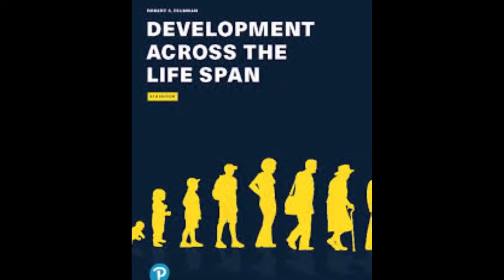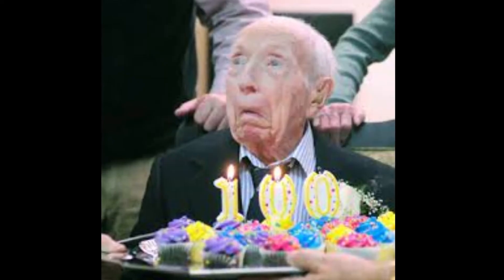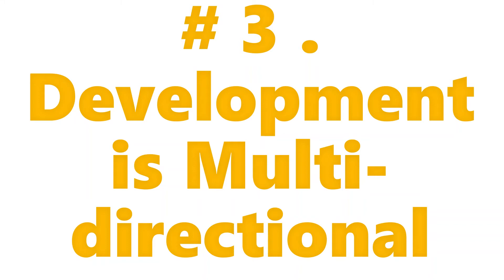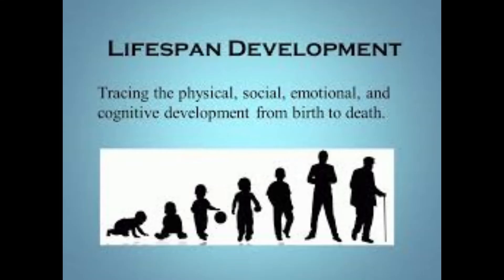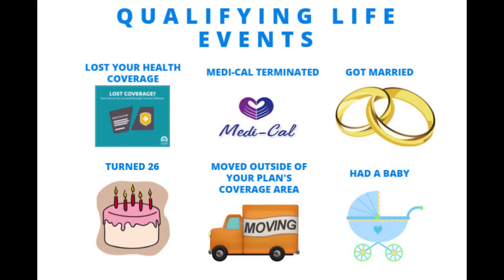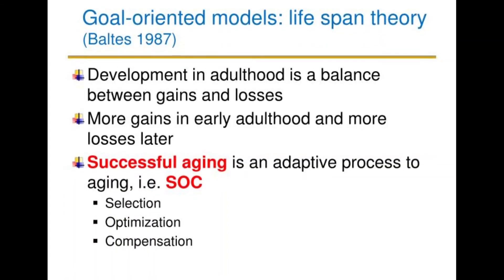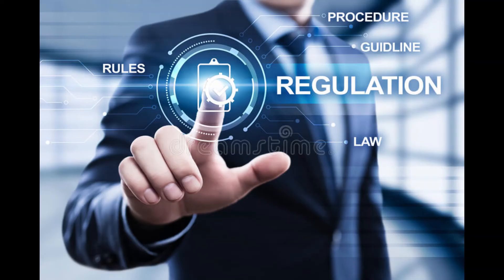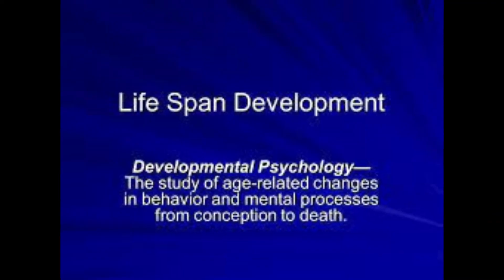Lifespan Development: Paul Baltes' 7 Characteristics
German Psychologist Paul Baltes gives 7 Characteristics of lifespan development.